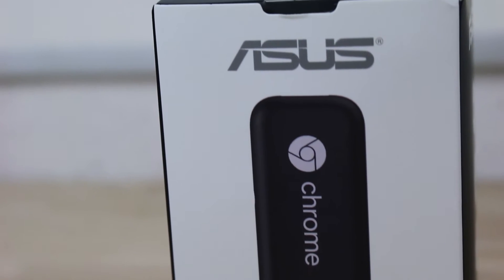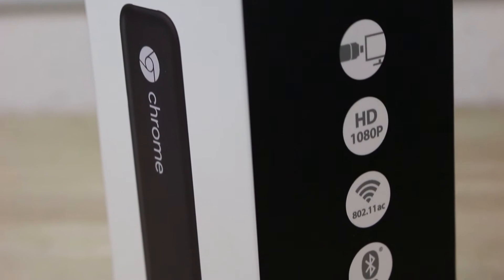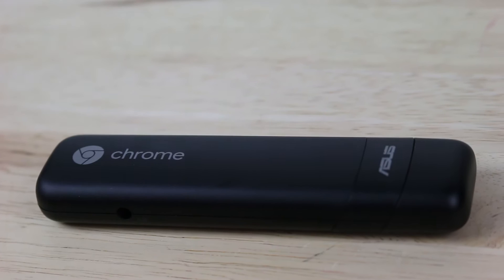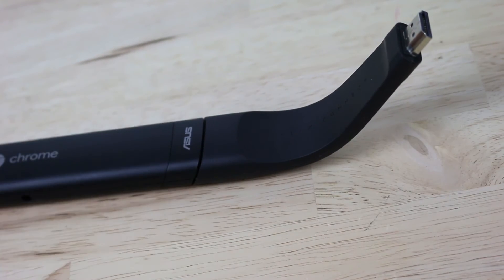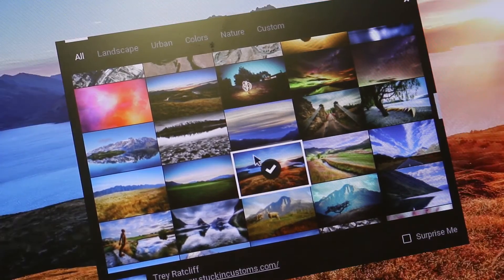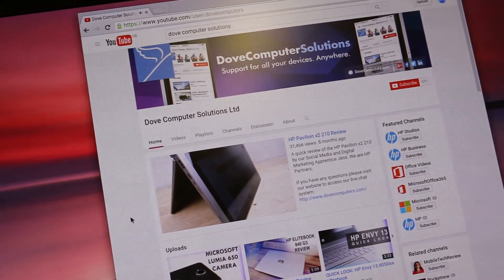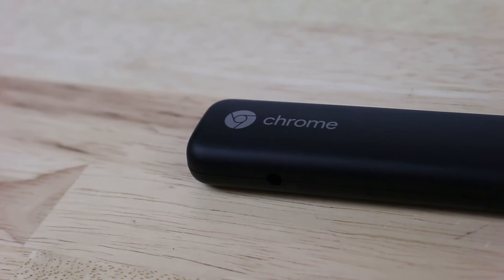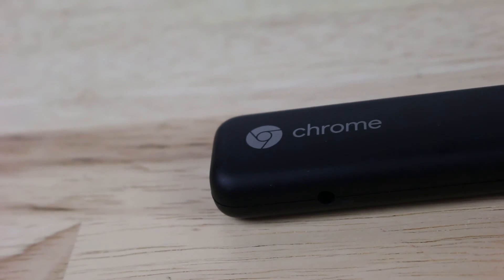Quick Look: Asus Chromebit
A quick look at the Asus Google Chromebit Chrome OS HDMI dongle.